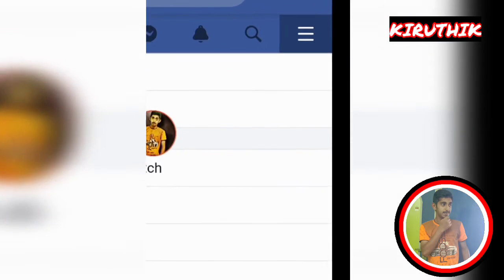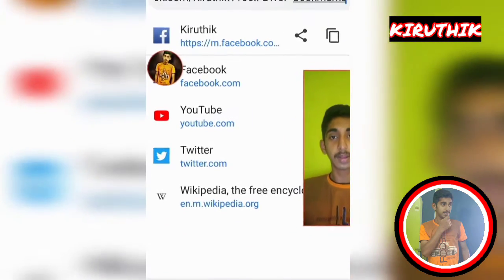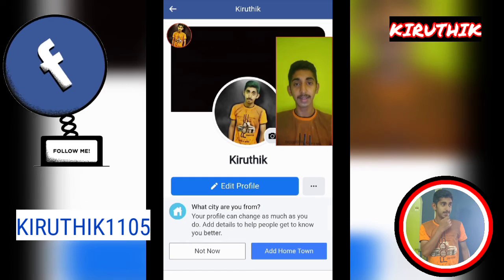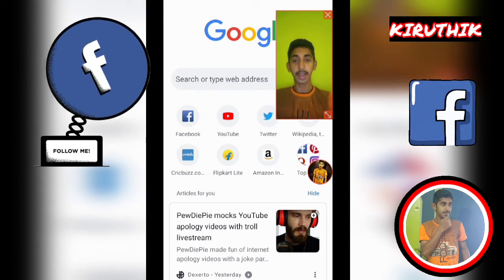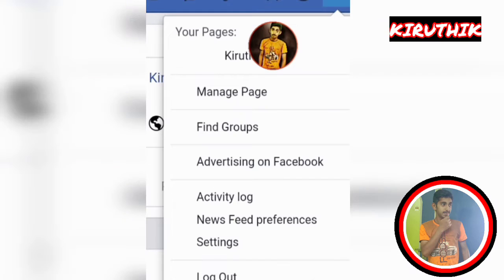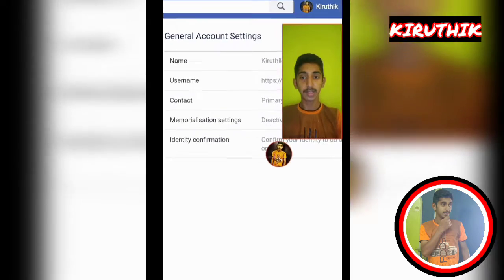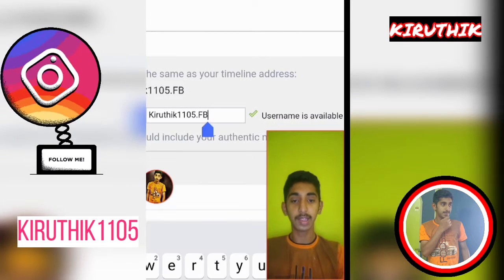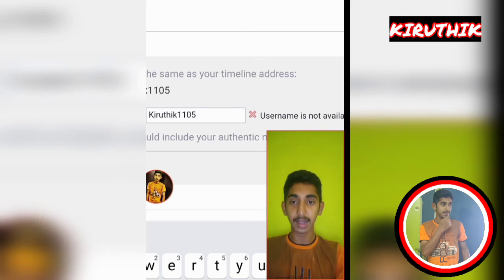How To Have A Custom URL In Facebook And Change The Username•Tech Tips•Kiruthik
This video clearly contains how to change the username in Facebook and have a custom URL for your own Facebook. Watch the video fully till the end to know how to have a custom URL in Facebook and change your username in Facebook. After getting all the information, you just try to do it in your own account. If that is successful, I will be glad that I have given and information to a person, who are here to get some tips about the technology from me. So, that you will be notified in a new video it is uploaded in our channel.